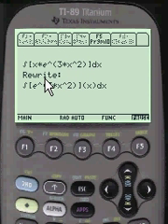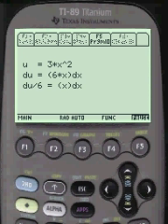U Substituion, x*e^(3x^2)